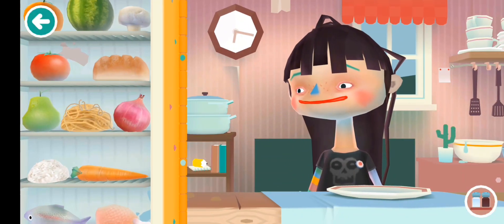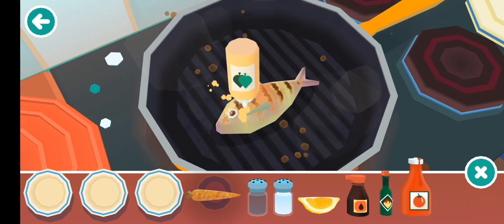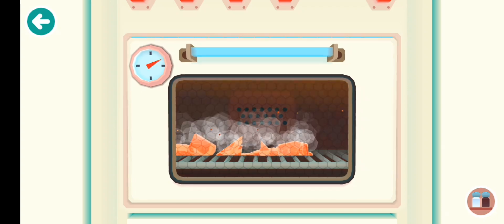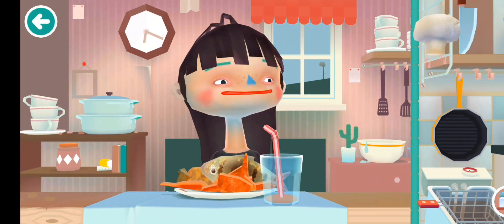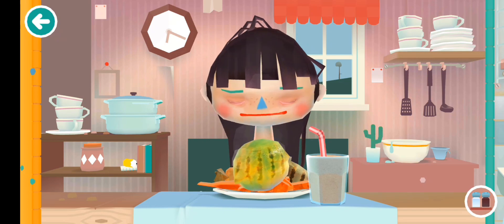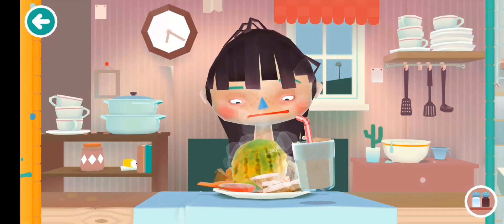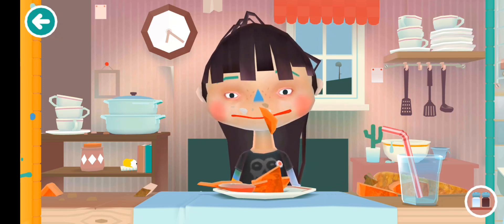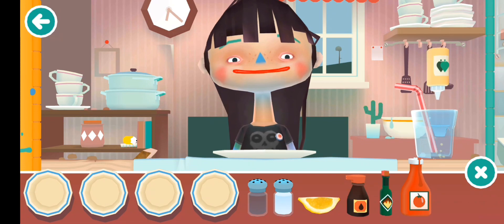Toca Kitchen 2 Gameplay